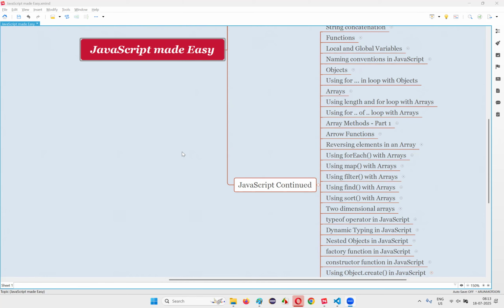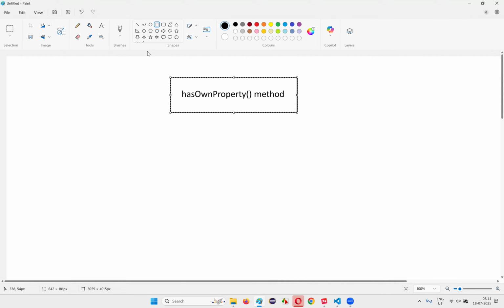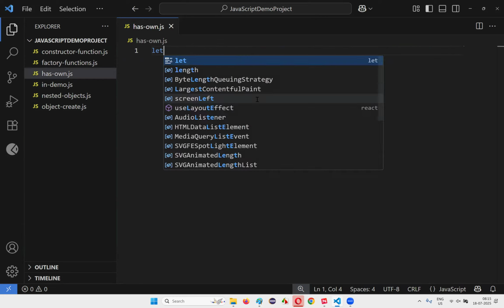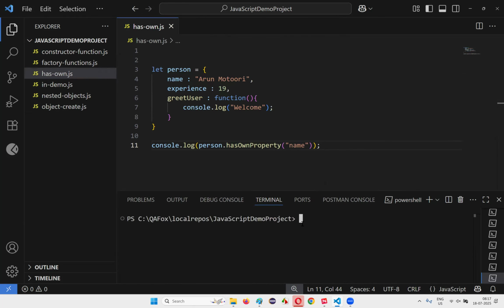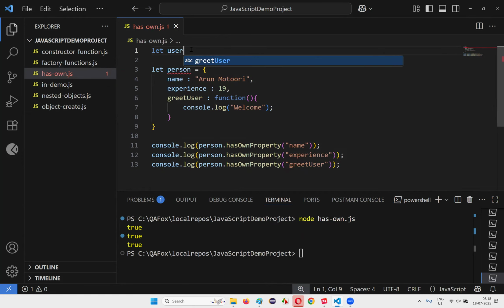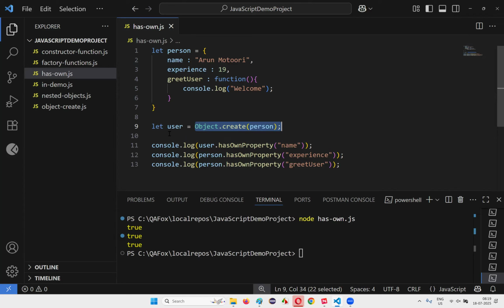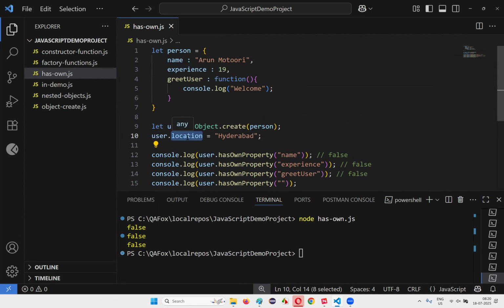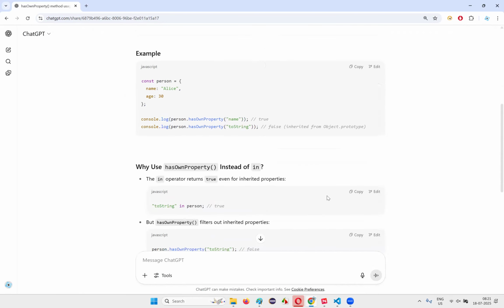Using hasOwnProperty() method in JavaScript | JavaScript Made Easy - Session 43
In this video, you'll learn how to use the hasOwnProperty() method in JavaScript to check whether an object contains a specific property as its own (not inherited).

This method is essential when working with object data to avoid unexpected results from prototype chain properties.

📌 What You’ll Learn:

What is hasOwnProperty() in JavaScript

Difference between hasOwnProperty() and in operator

Best practices and gotchas

This is a must-know concept for beginners and anyone working with complex JavaScript objects.